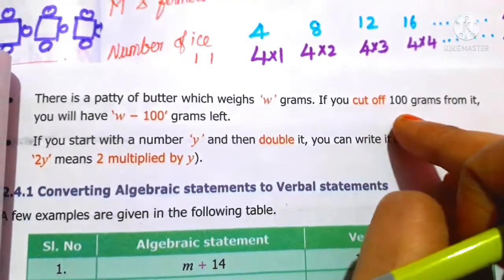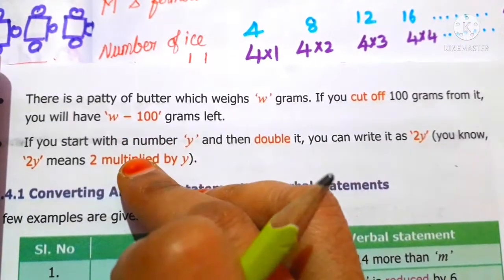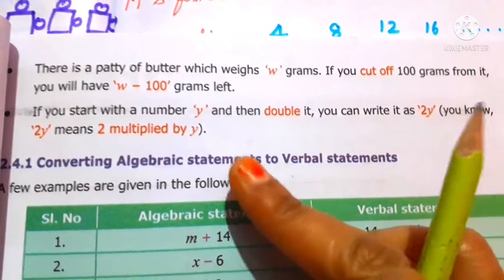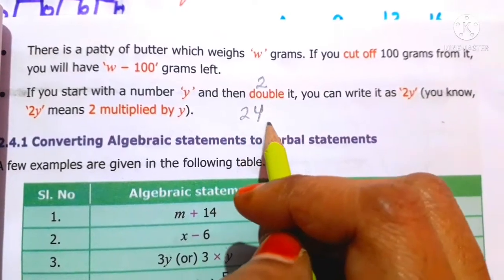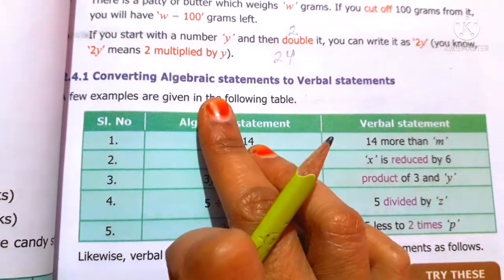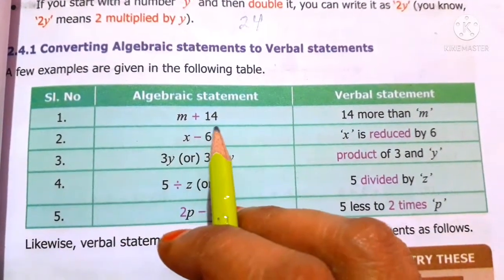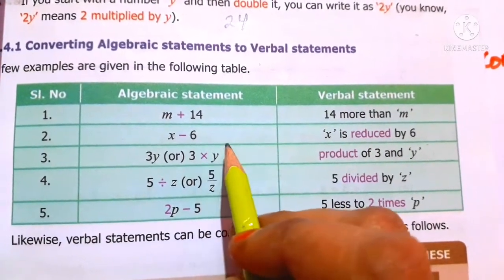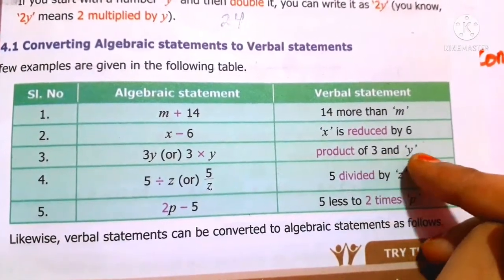6th std Maths-unit 2 Introduction to ALGEBRA- Try These (pg no 37,38)-Part 3- Term 1- New syllabus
Term 1 6th  Maths (3 units) completed.
(Numbers, Introduction to Algebra,Ratio and proportion)

Chapter 2 Introduction to ALGEBRA fully completed. All the links are given below 👇 see  the videos.

Chapter 3 Ratio and proportion fully completed. All the links are given below 👇 see  the videos.